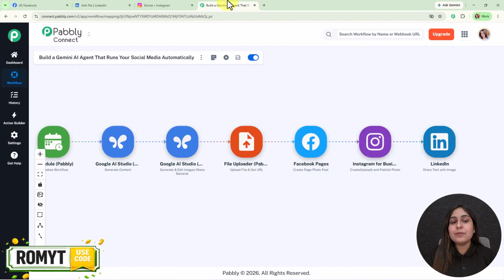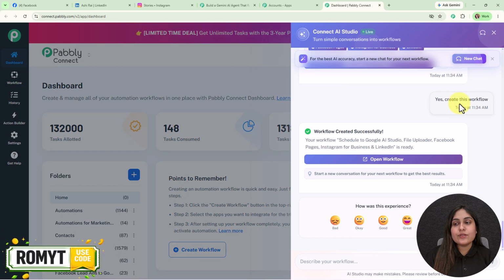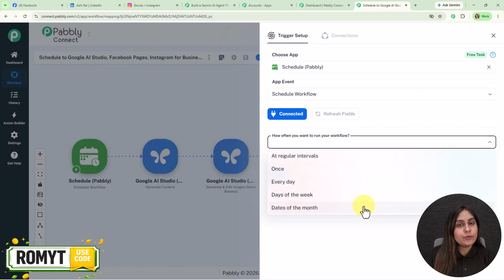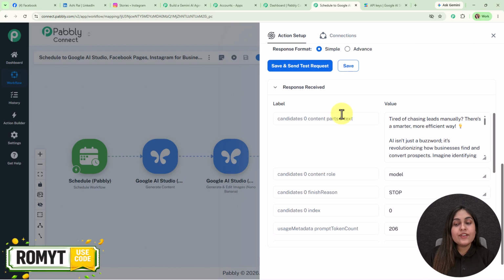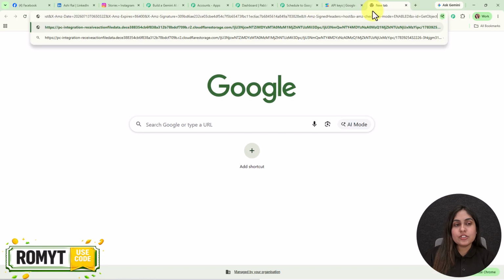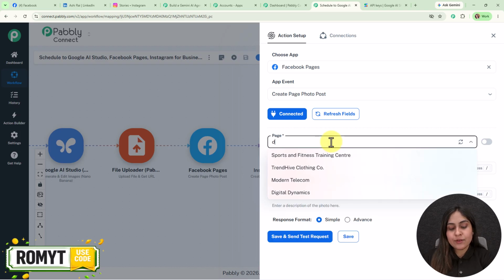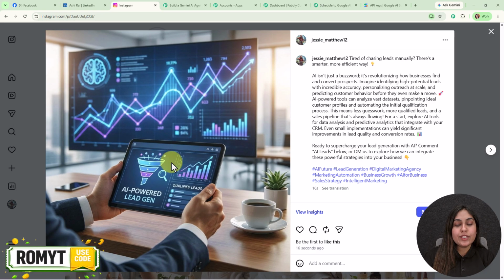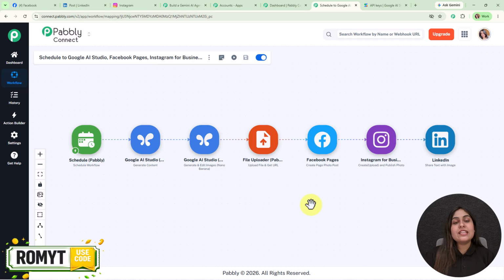Build a Gemini AI Agent That Runs Your Social Media Automatically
this tutorial shows how to build a gemini ai agent that automatically manages your social media without any coding. it is beginner friendly and perfect for content creators, marketers, agencies, businesses, and entrepreneurs looking to automate content creation, scheduling, and publishing.

you will learn how to use gemini ai to generate social media content, automate post creation, schedule posts across platforms, respond to workflows, and streamline your entire social media management process. this helps save time, maintain consistent posting, and improve audience engagement with minimal manual effort.

by using the right gemini ai automation workflow, businesses can scale their social media marketing, increase productivity, automate repetitive tasks, and grow their online presence with an intelligent ai agent.

gemini ai social media automation
automate social media with gemini ai
ai agent for social media management
gemini ai automation tutorial

Use Case:-

Every day at a scheduled time, a Gemini AI agent automatically generates engaging social media content based on my niche, brand, or selected topics. Once the content is created, it is automatically published across platforms like Facebook, Instagram, and LinkedIn. This helps me maintain a consistent social media presence, engage my audience, and save hours of manual content creation and posting.

Benefits of Pabbly Connect:

1. Automation: Save time, money, and resources by automating tasks.

2. Integration: Connect various web services to create efficient workflows.

3. Security: Enjoy industry-standard security for your data.

4. Scalability: Easily add new applications and services to your workflow.

5. Cost-effective: Choose from plans suitable for different business sizes, with no charges for internal tasks.